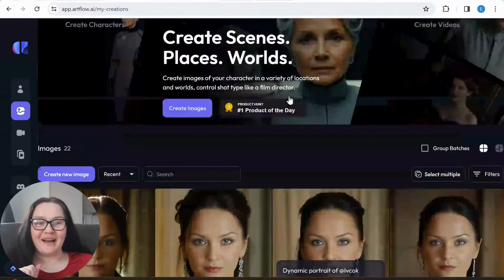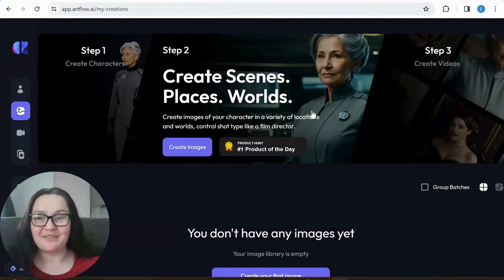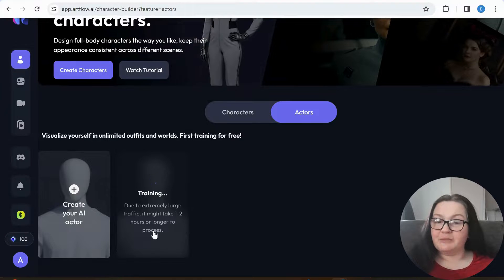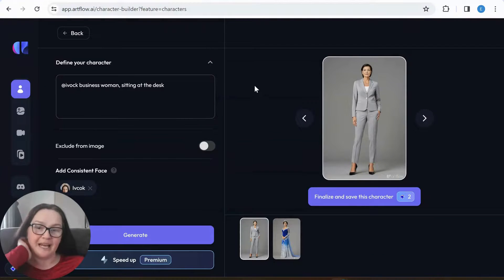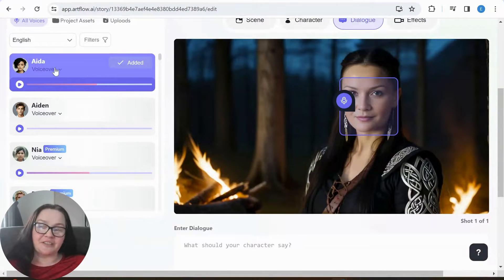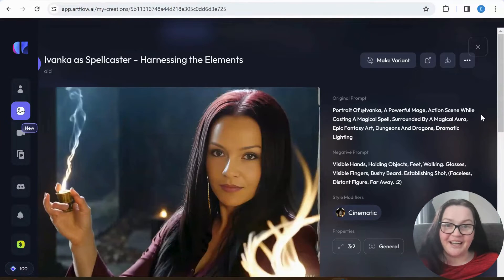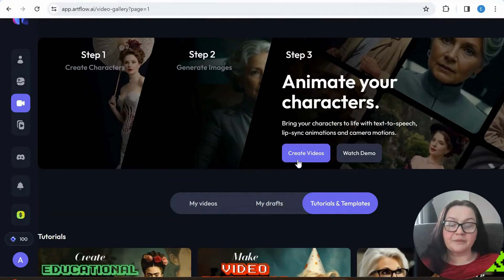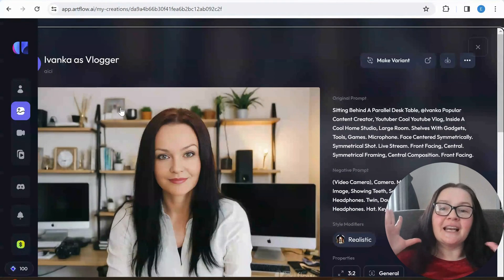Create Your Own Talking Twin: Free App Magic | ArtFlow AI Tutorial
Hey guys!

Just made a new video called 'Create Your Own Talking Twin: Free App Magic,' and let me tell you, it's been a ride!

I've been playing around with this cool app called artflow.ai, and it's all about turning your selfies into chatty digital versions of you. Yep, you heard that right!

Now, I won't lie – it was a bit of a bumpy journey. Not everything went as planned (when does it ever, right?), but that's the fun part. We're stepping into some pretty exciting (and a tiny bit scary) territory with AI. This app shows us a glimpse of where technology is heading, and it's mind-blowing.

In the video, I walk you through how to use artflow.ai. We'll have some laughs, maybe a few 'oops' moments, but in the end, you'll see how wild it is to have a digital twin chatting away.

Let's explore this brave new world together!

Love,

Ivana at ExpresPrints and aici.co.uk